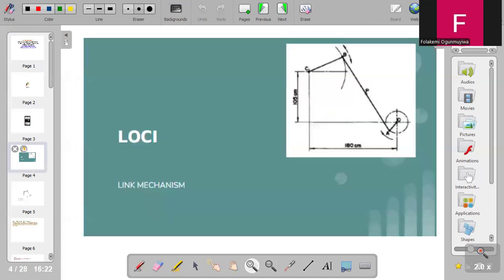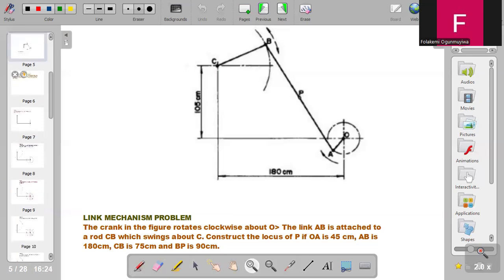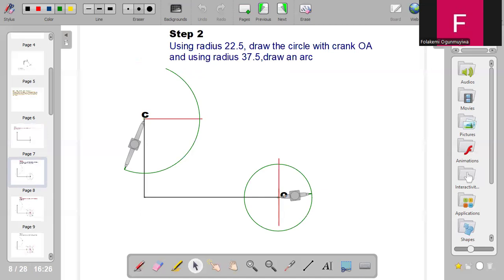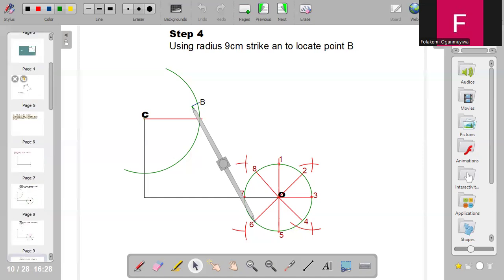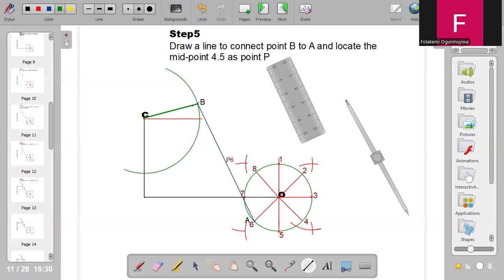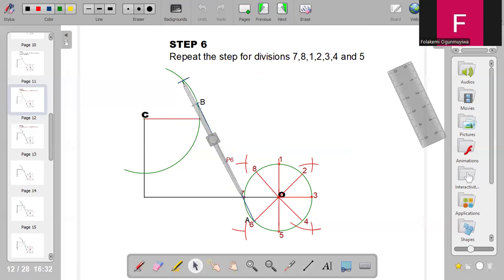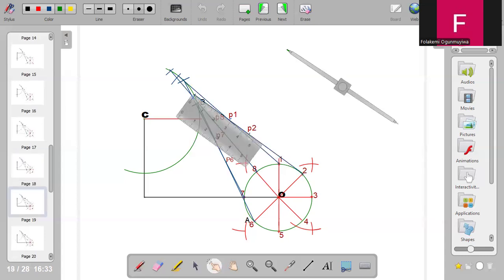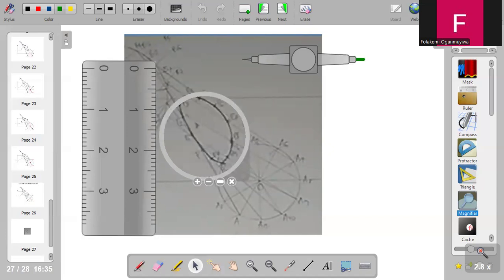LINK MECHANISM PROBLEM